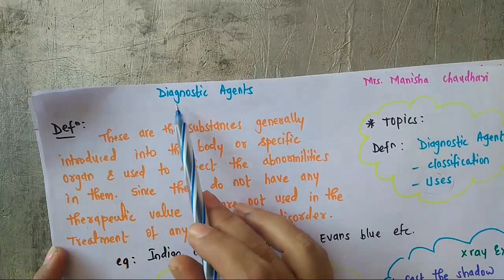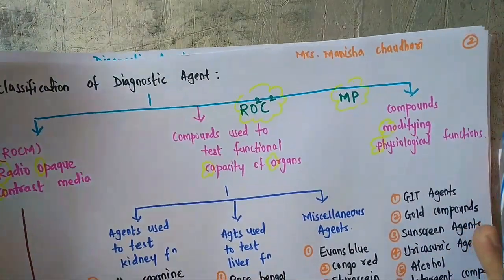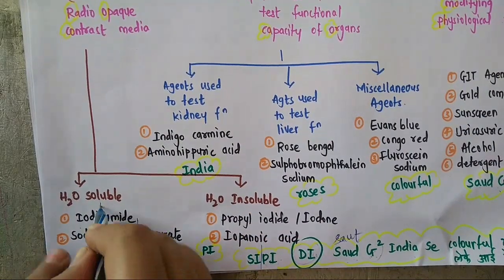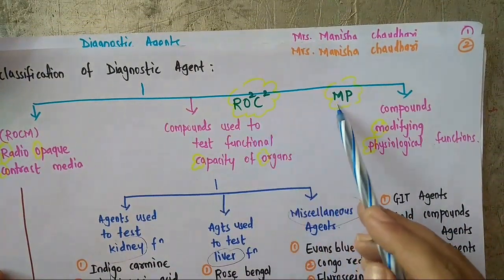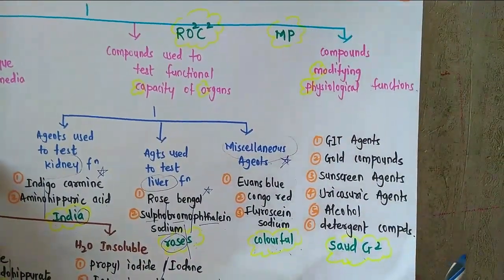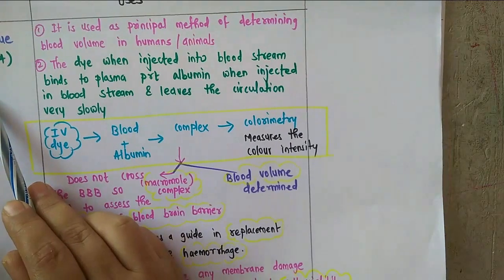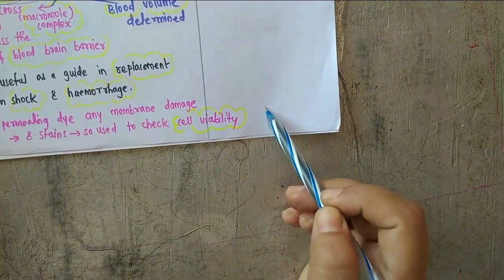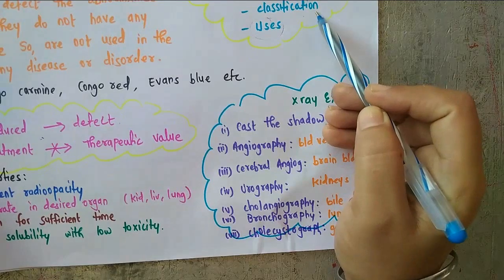diagnostic agents medicinal chemistry, diagnostic agents pharmaceutical chemistry, diagnostic agent,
0:00 diagnostic agents medicinal chemistry
0:30 diagnostic agents pharmaceutical chemistry
1:00 diagnostic agent
1:30 diagnostic agents
2:00 diagnostic agents mcq
2:30 diagnostic agent mechanism of action
3:00 diagnostic agents notes pharmacology

000 Diagnostic Agent use,
400 diagnostic agent in medicinal chemistry,
800 diagnostic agent in pharmaceutical

Evans blue:
1) Evans Blue Dye is a di-azo compound and has been the principal method of determining
blood volume in humans and animals.
2) The dye combines firmly with plasma albumin when injected into the blood stream and
leaves the circulation very slowly.

Indigo-carmine.
1) It is administered intravenously to test renal function (by estimating the rate of excretion in
urine) & to locate the uretheral orifices.
2) In the lab it is used as coloring agents.